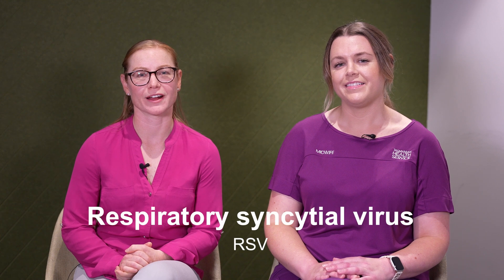Respiratory Syncytial Virus (RSV) vaccination in pregnancy to protect your baby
Learn about how RSV can be prevented by vaccination in pregnancy with Dr Shannon Melody and midwife Hannah Yates.

Pregnant women are recommended to have the RSV vaccine (Abrysvo) from 28 to 36 weeks of pregnancy, at least two weeks before birth.

Vaccination makes protective antibodies to RSV which go through the placenta from the mother to the baby and protect them from the time they are born until about six months of age.